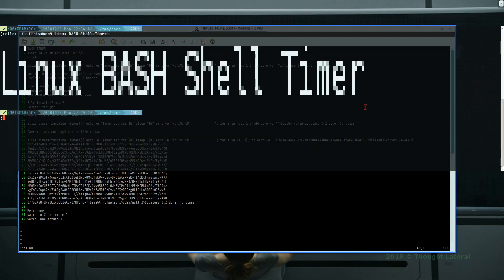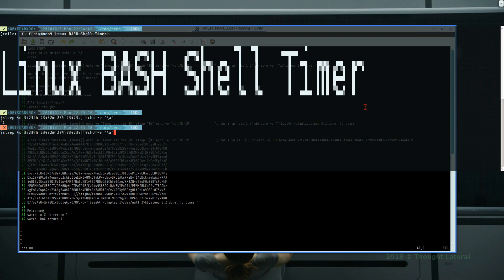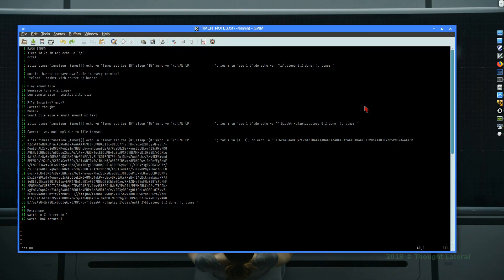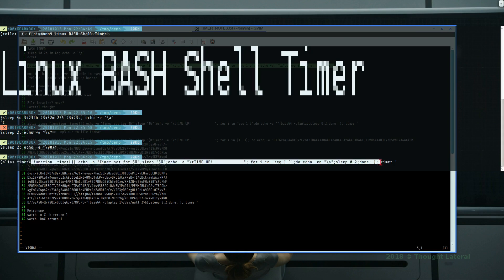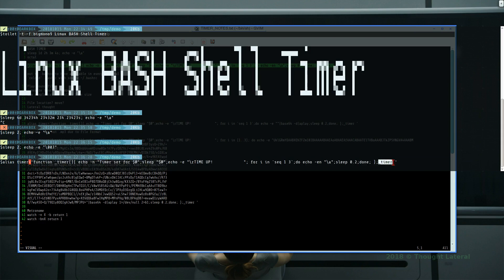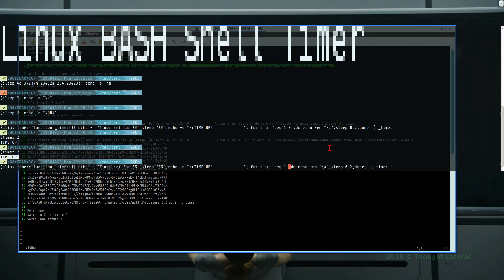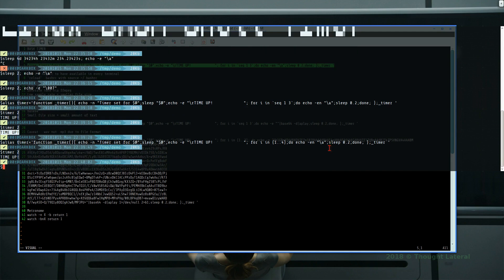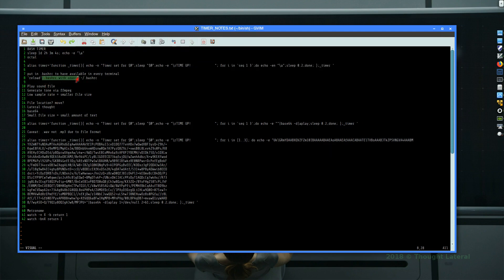Linux BASH Shell Timer with Alarm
Creating a flexible timer to sound an alarm in a Gnu/Linux BASH terminal.
Bonus: How to create a metronome to beep at regular intervals with a trick of the watch command.